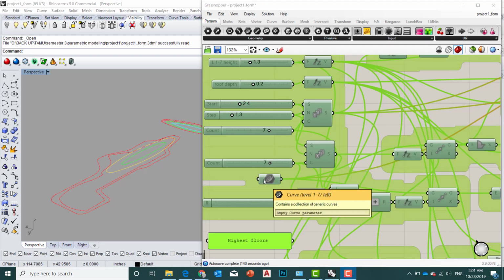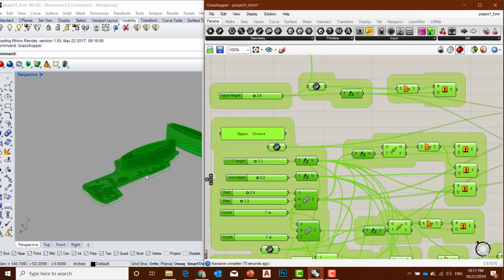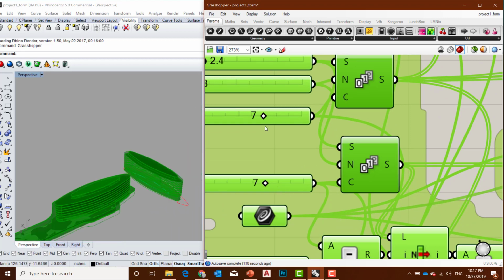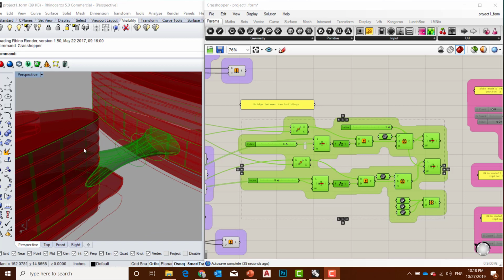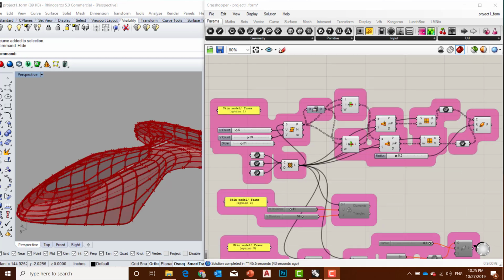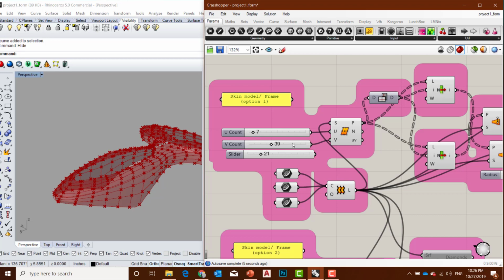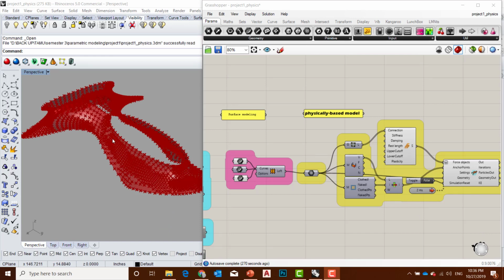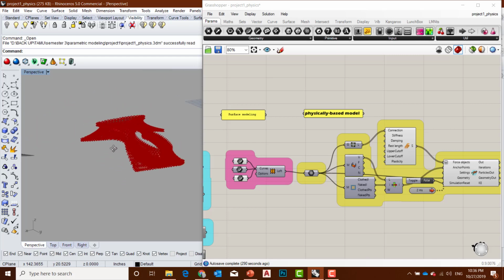PARAMETRIC MODELING OF THE YAS HOTEL, ABU-DHABI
ARCH 655| PARAMETRIC MODELING IN ARCHITECTURE| PROJECT 1